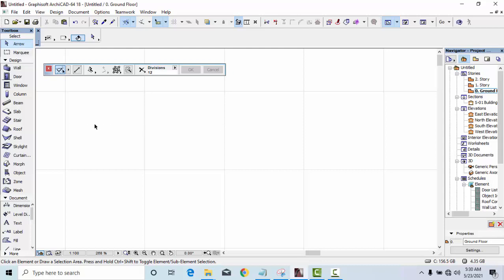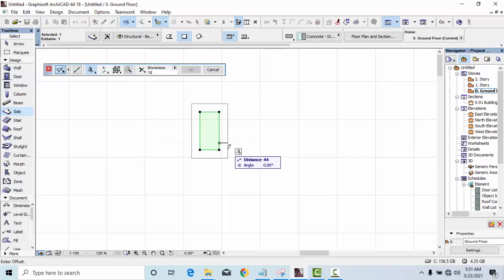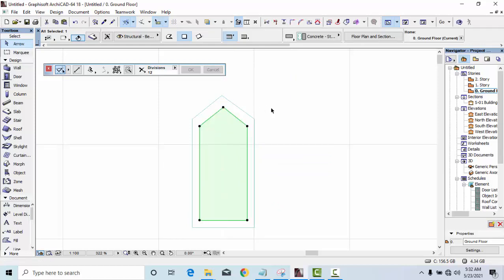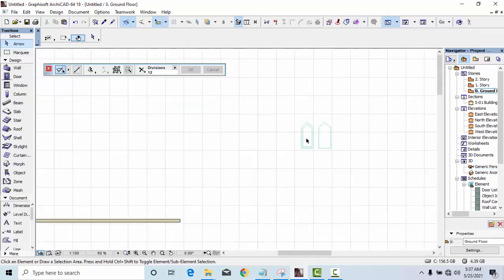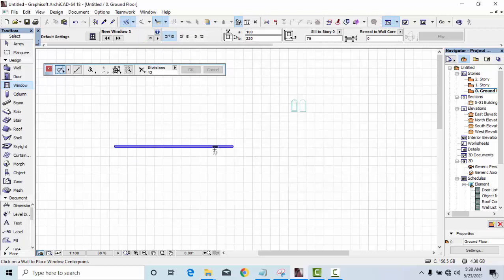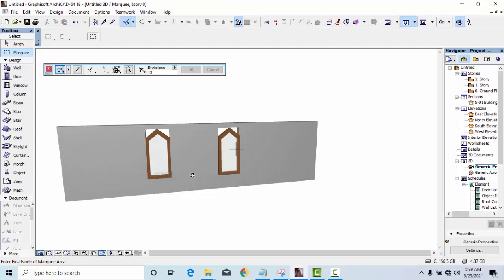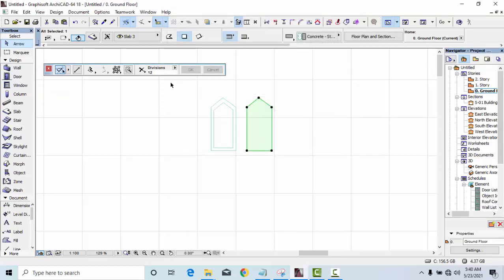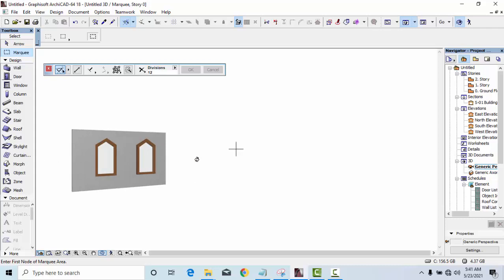How to Create Custom Window In Archicad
Here is a simple track and a few steps to create your own custom window in Archicad.